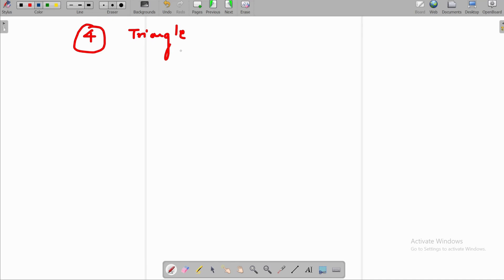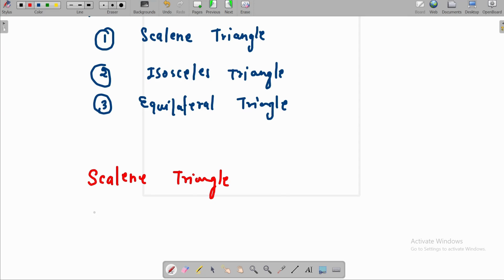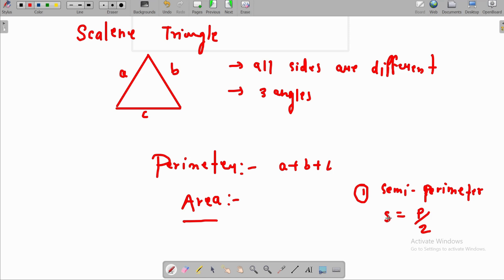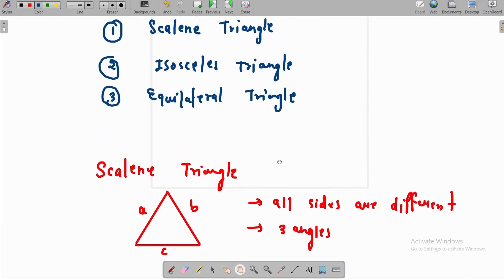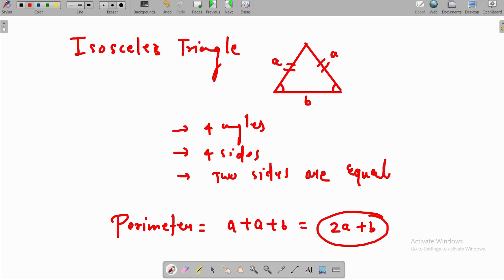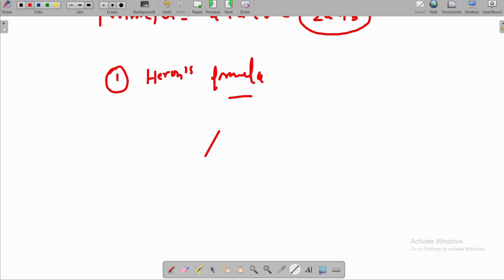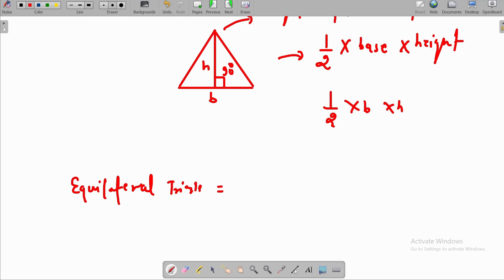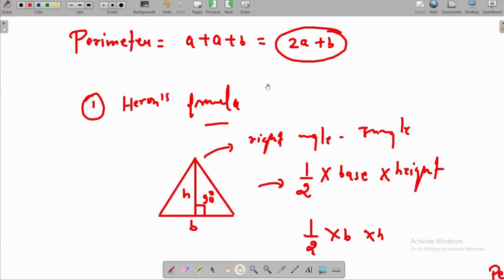Mensuration | Part-03 Types of Triangles, How to find the area and perimeter of a triangle?